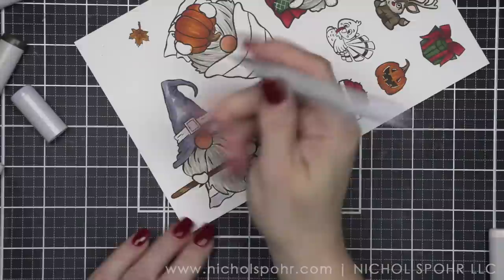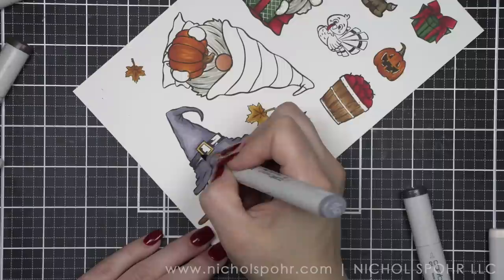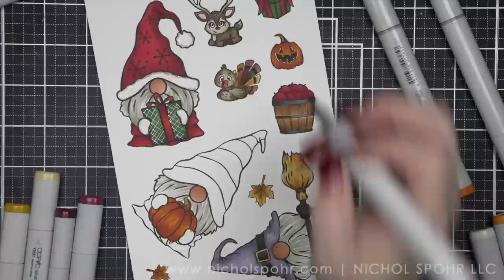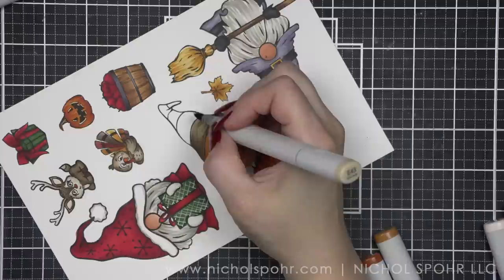STAMPtember 2022 | Seasonal Gnomes (Brutus Monroe)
• Simon Says Clear Stamps SPOOK UP SOME HALLOWEEN FUN

• Neenah Classic Crest Ultra Thick 110 LB SMOOTH SOLAR WHITE

COPIC MARKERS USED:
Witch Hat/Outfit: BV20, BV23, BV25, C5, C8, YR31, YR23
Turkey: E40, E43, E44, YR31, YR23, YR24, YR27, R56, R59, YR04, YR07
Leaves: YR31, YR23, YR24, YR27
Santa Hat/Outfit: R35, R37, R39, W1, W3
Presents: R35, R37, R39, G24, G28
Reindeer: E40, E43, E44, E47, R35, R39, R00
➤ LET’S BECOME FRIENDS!!